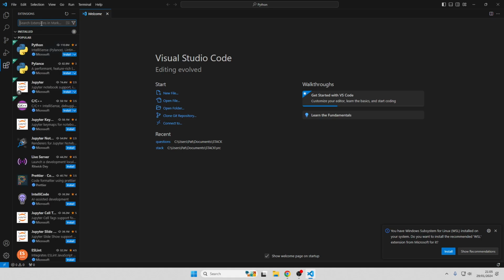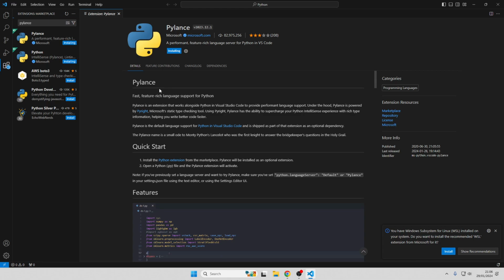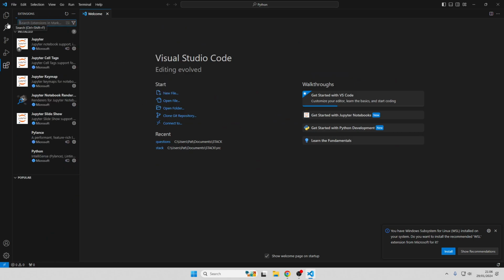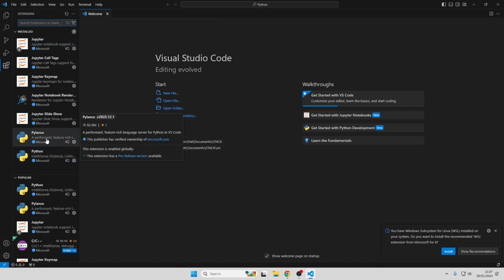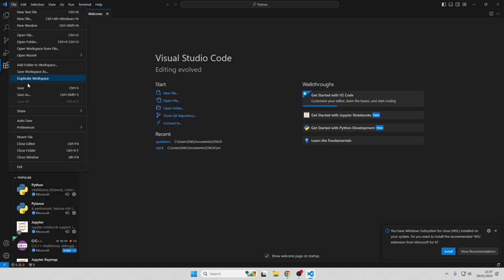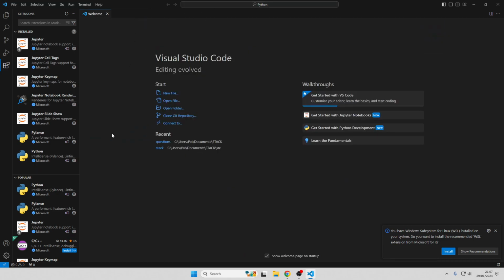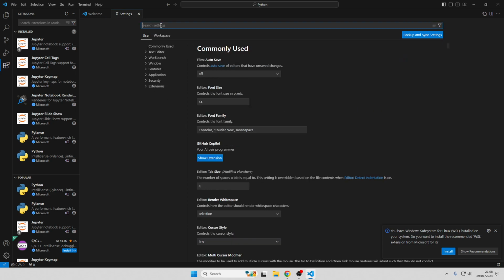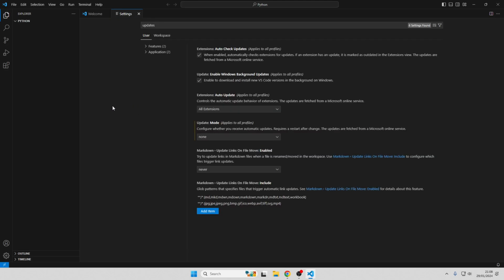VS Code setup for UoS PCs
When using Visual Studio Code for the first time on University of Sheffield shared PCs, there are a few steps you need to take to set things up correctly for Python development.  This video explains what to do.